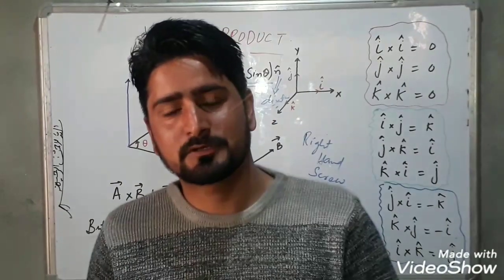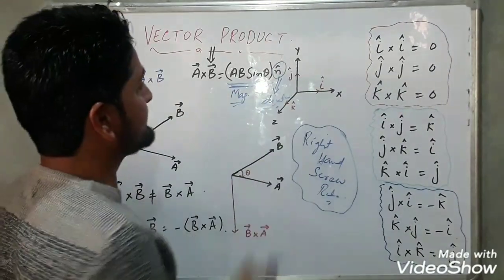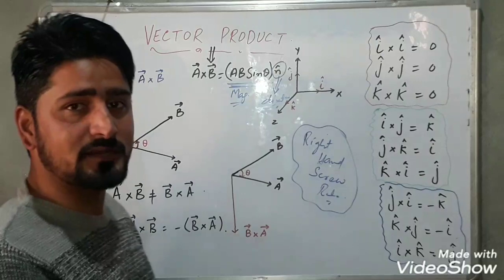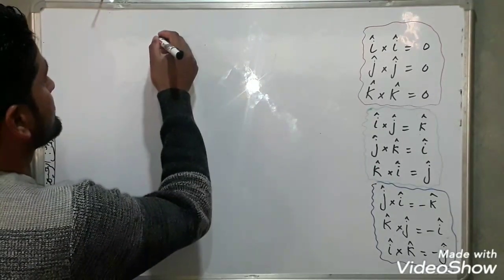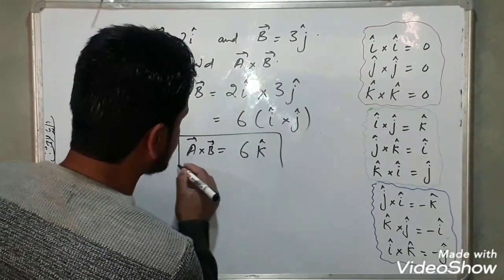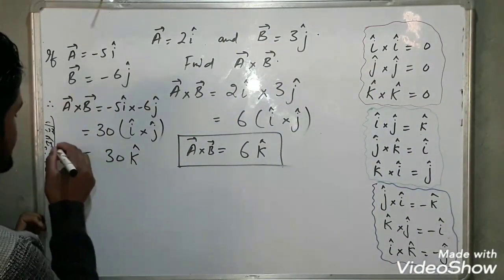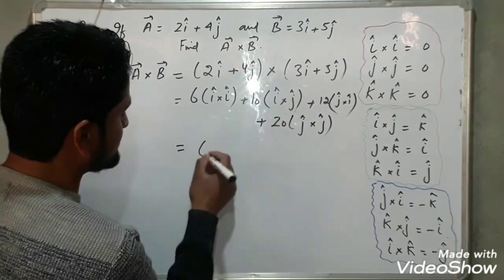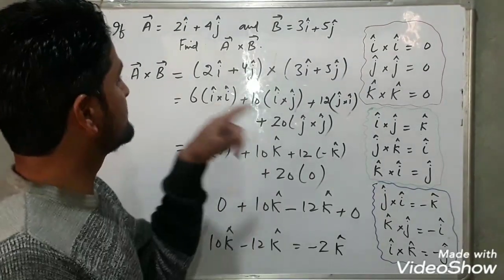Class 11th//Lec.5//Numericals On Vector Or Cross product .